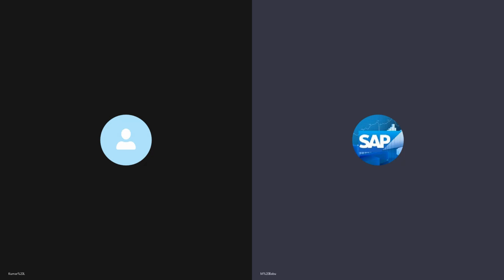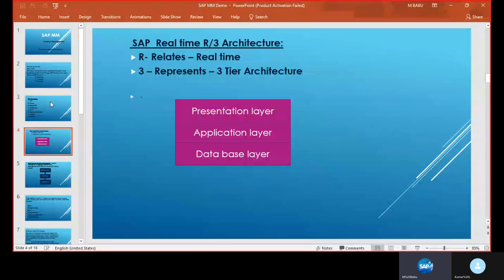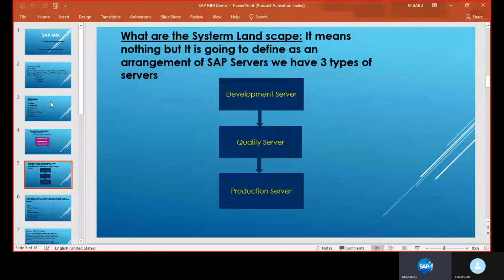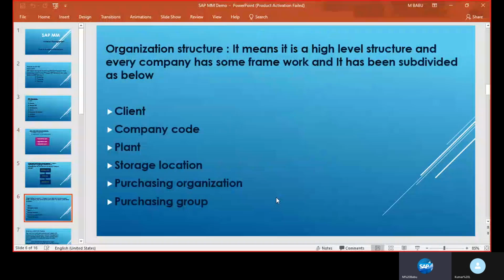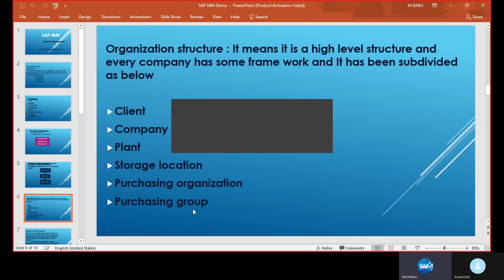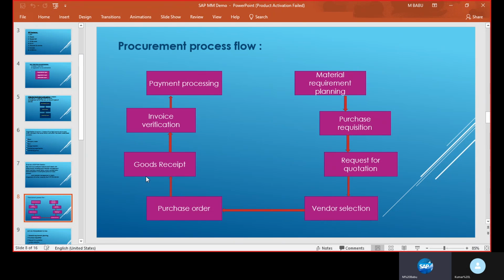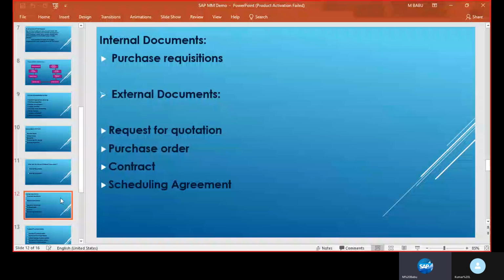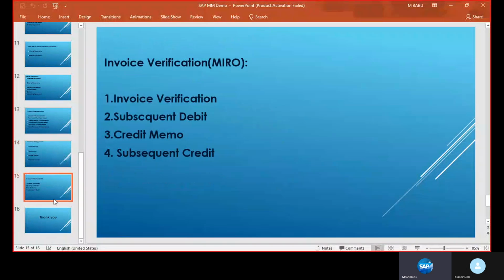SAP MM Overview for Beginners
What is  the SAP Material Management (SAP MM)